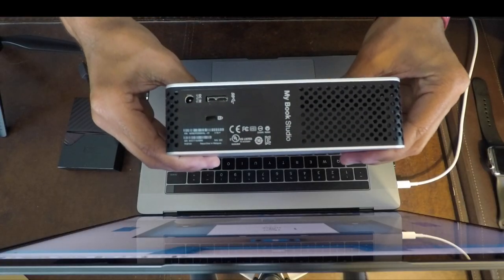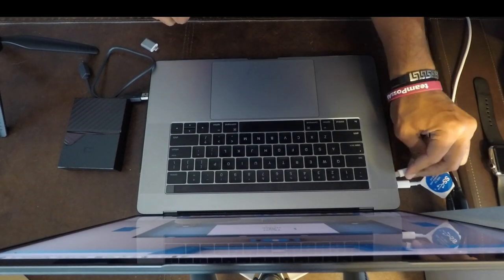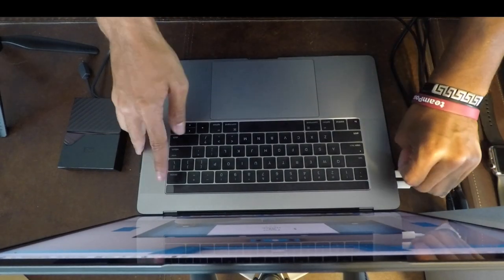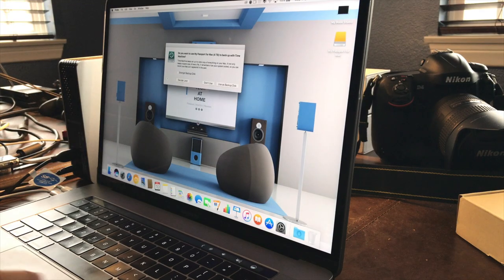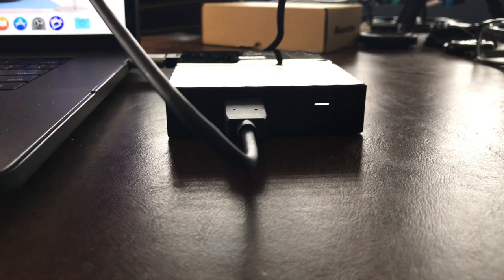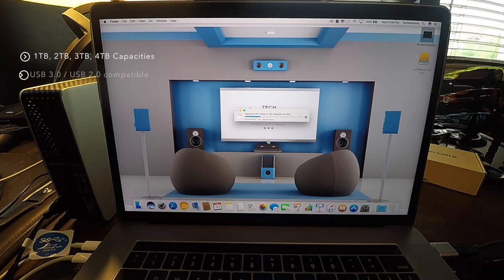WD MyPassport (For Mac) Review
#1 WD MyPassport (For Mac)

Many of you might have a MacBook or MacBook Pro with a ridiculously small hard drive. Check out the MyPassport (For Mac) from WD to expand the size of your hard drive.